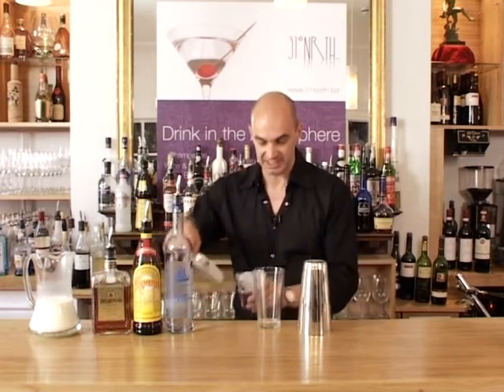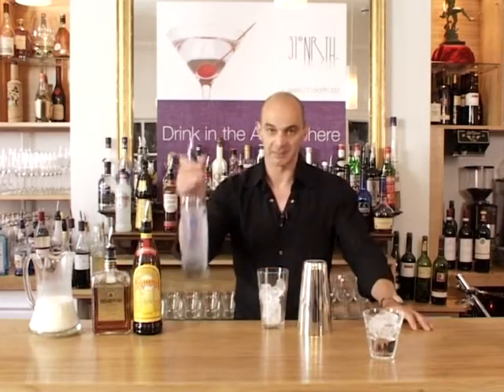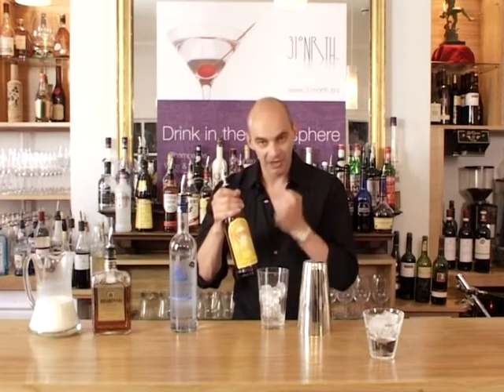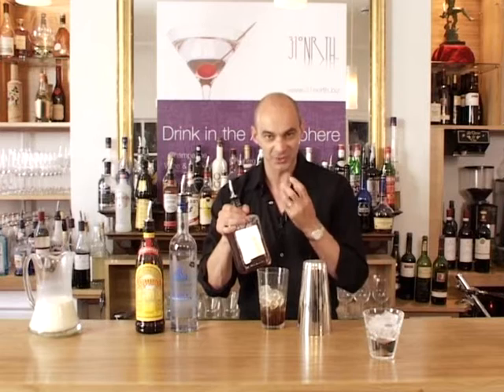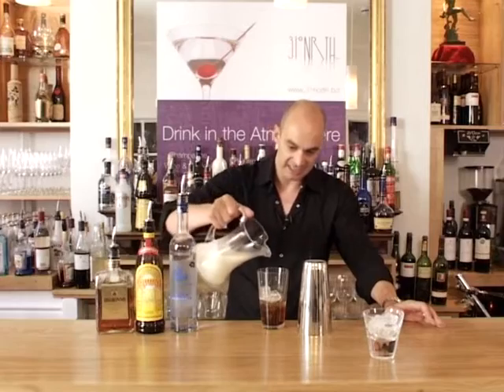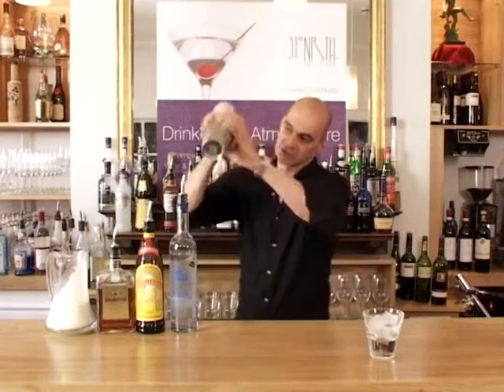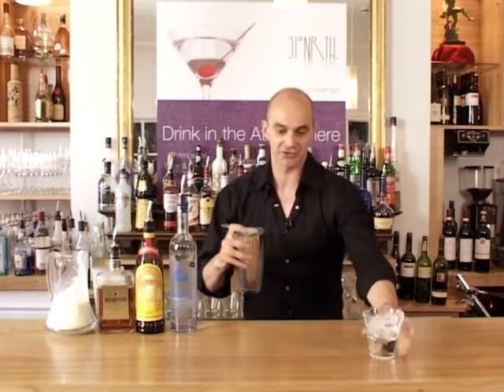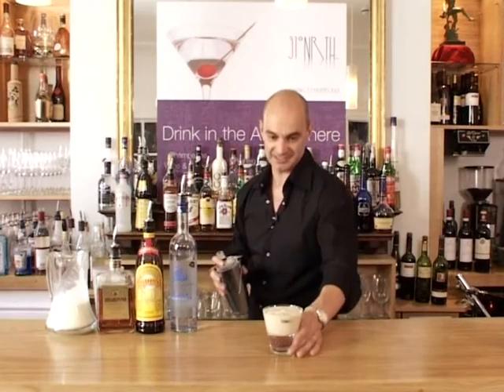Cocktail Mixing - Burnt Toasted Almond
How to mix a Burnt Toasted Almond cocktail. Award winning cocktail mixologist paul Martin demonstrates the fine art of blending exotic drinks from around the globe.